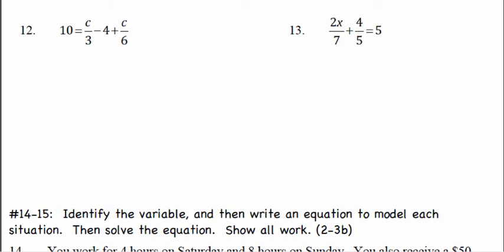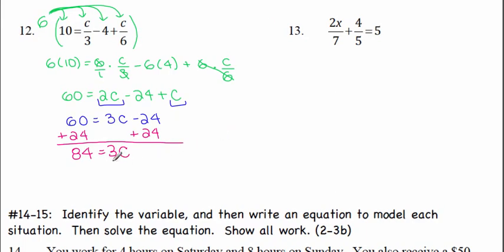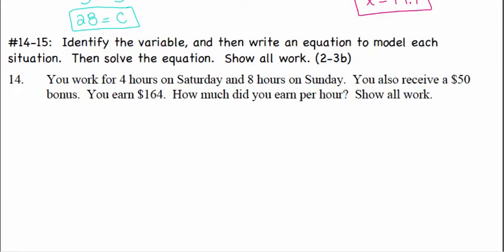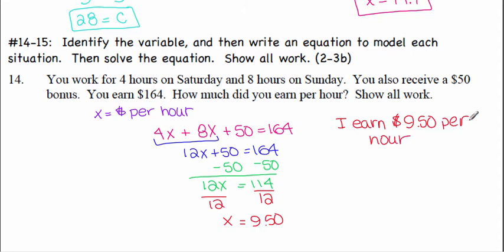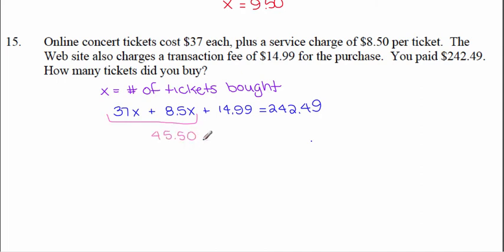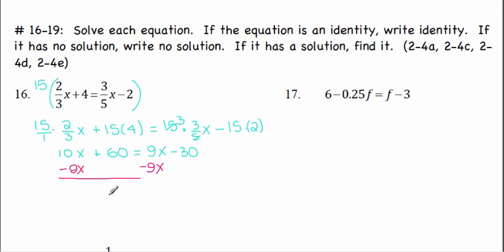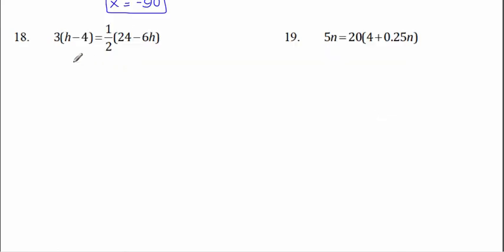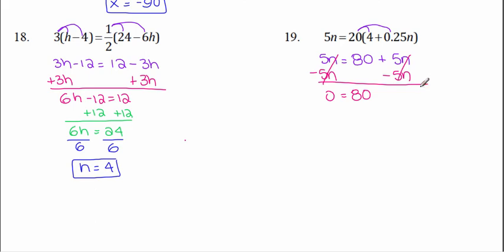Ch 2 Review pg 2